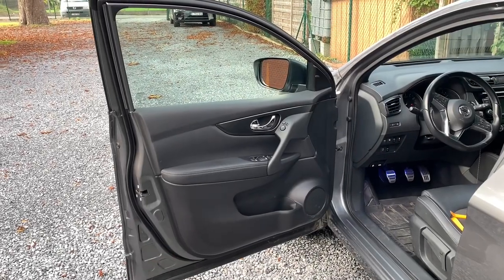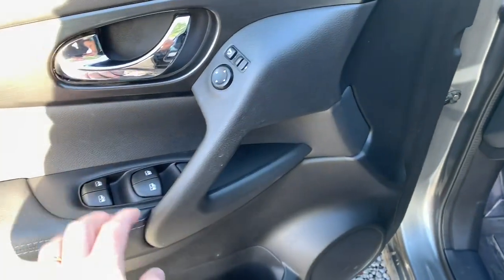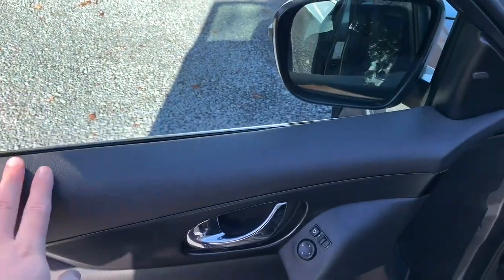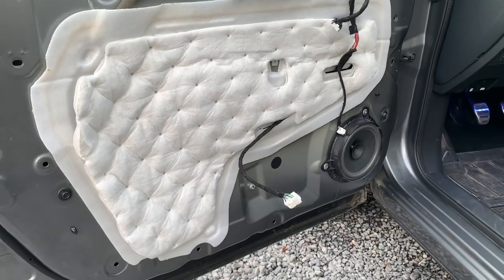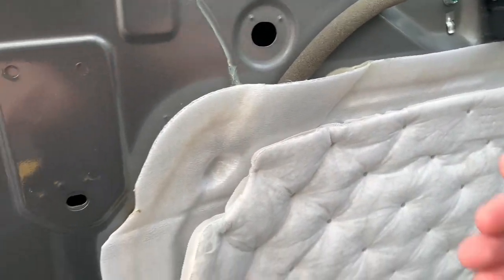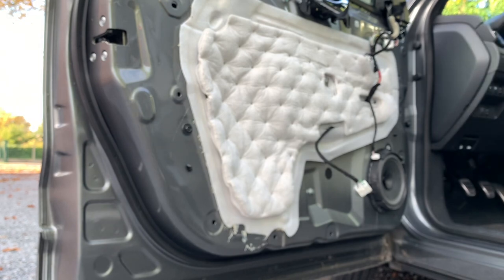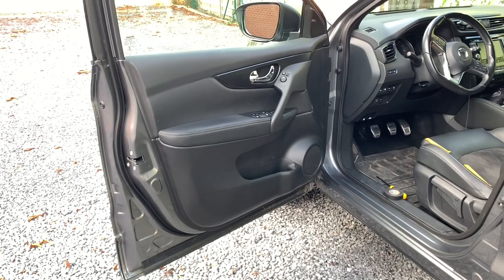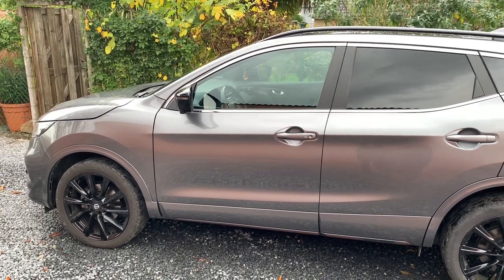Nissan Qashqai J11b: vibrating door fixed!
0:00 intro
0:50 how to remove the door liner
5:08 putting back the door liner
6:17 conclusion